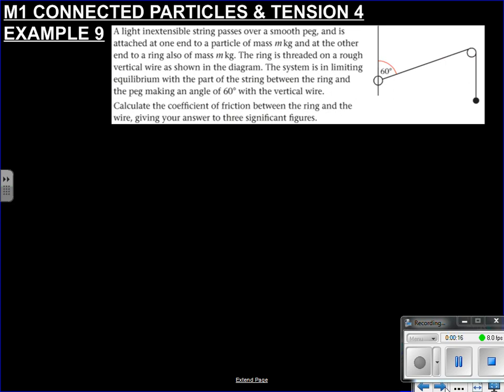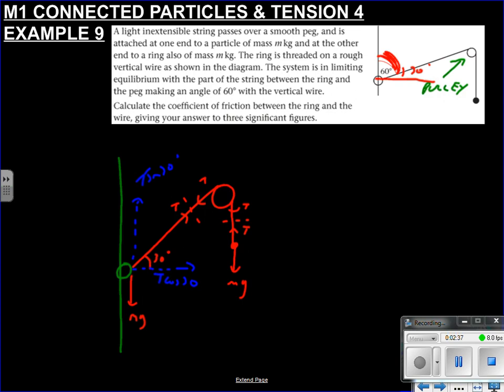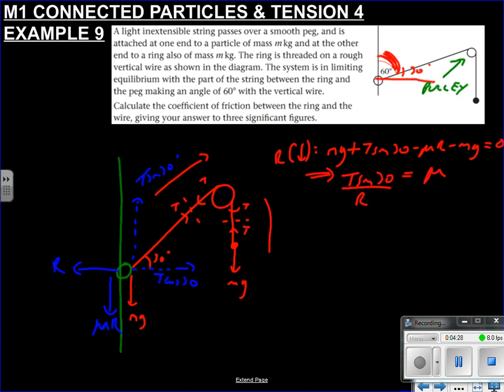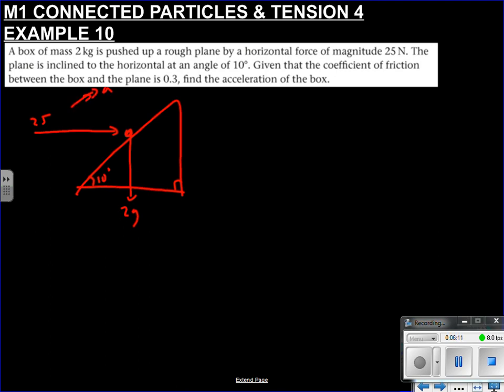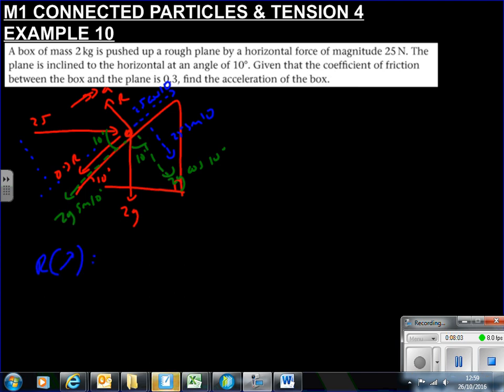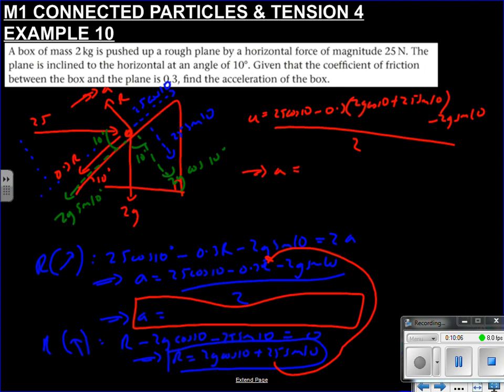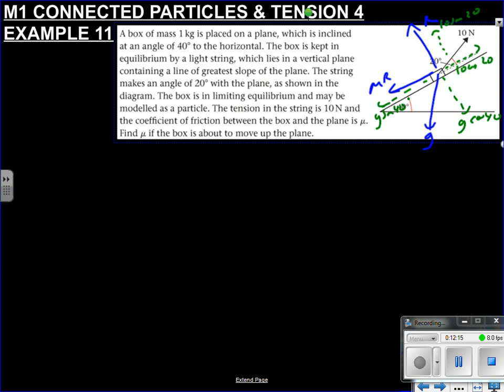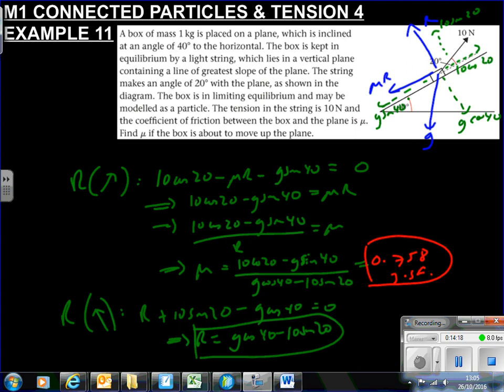M1 CONNECTED PARTICLES & TENSION 4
Even more M1 problems!